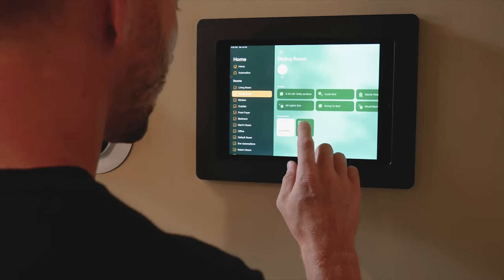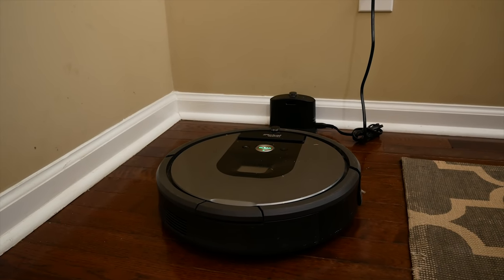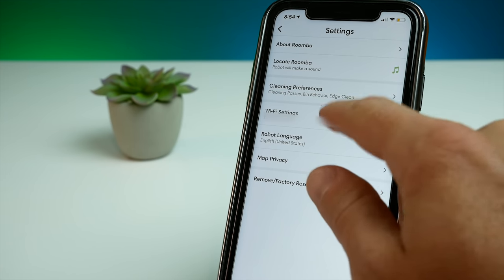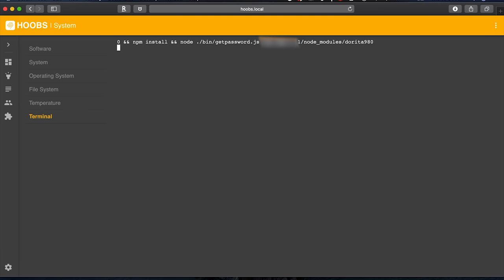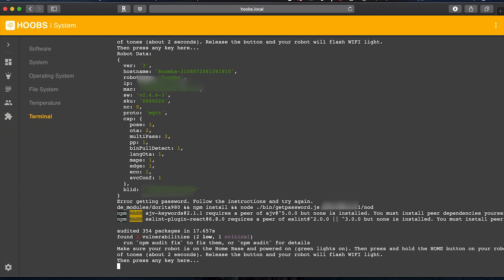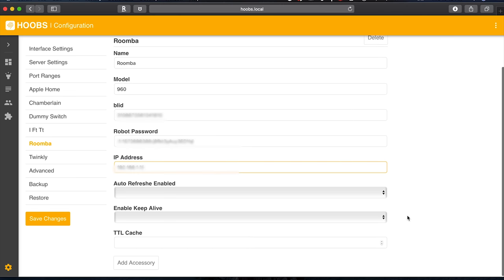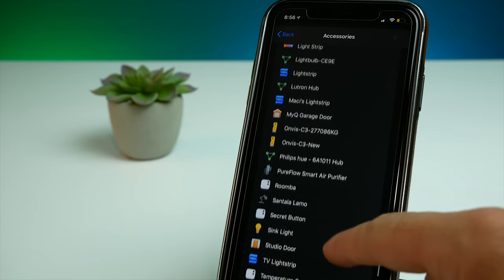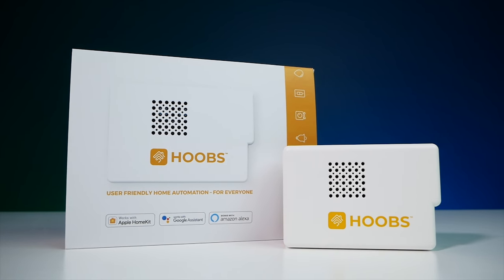My HOMEKIT Roomba! - How To Expose Your Roomba Vacuum To HomeKit With Hoobs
I get asked all the time how I get my Roomba to work in HomeKit. In this video I'll show you step by step how to expose your Roomba vacuum to HomeKit using Hoobs.

Roomba 960

LIGHTING:
Aqara Single Rocker Switch W/ Neutral
Aqara Double Rocker Switch W/ Neutral

CAMERAS:
Logitech Circle View Camera
Eve Cam

OTHER:
Garage Door Opener - Insignia
Blinds - Soma Tilt & Connect
NFC Tags
iPad Wall Mount - VidaMount On-Wall Tablet Mount
Oil Diffuser - VOCOlinc Flowerbud
Air Purifier - VOCOlinc PureFlow
HOOBS in a Box starter kit